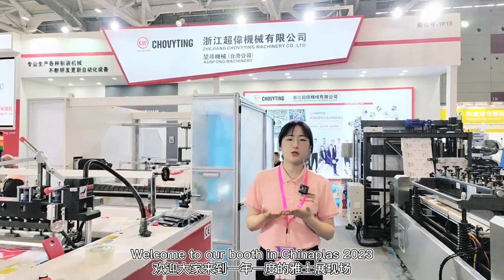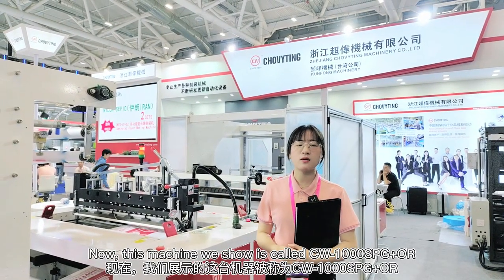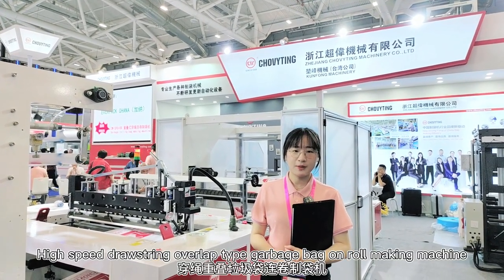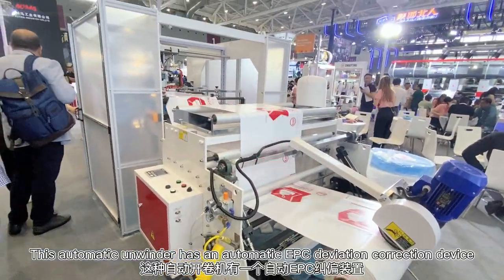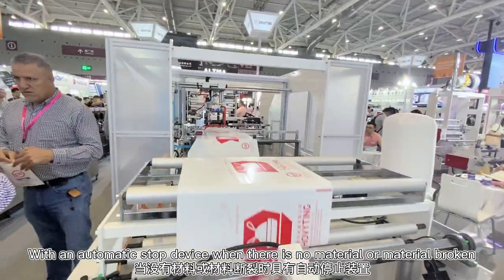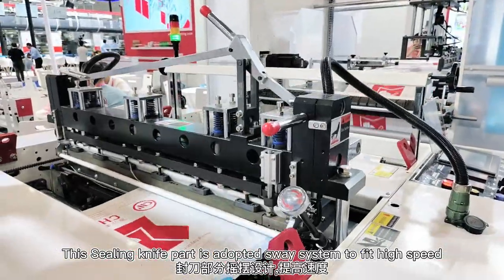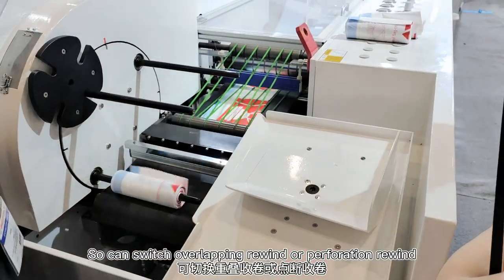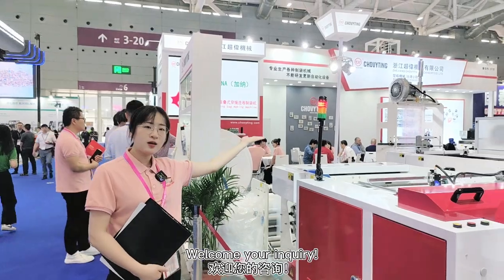1000PG+OR automatic draw tape rolling garbage bag making machine for overlap perforation bag on roll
leading provider of Side Seal Bag Making Machine, Bottom Seal Bag Making Machine, Rolling bag making machine, laminated pouch making machine, T-shirt bag making machine. Please call/whatsappp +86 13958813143 to contact Chovyting machinery and make an appointment with our team of engineers, and we will make the machine that best suits your industry's need!garbagebagmakingmachine